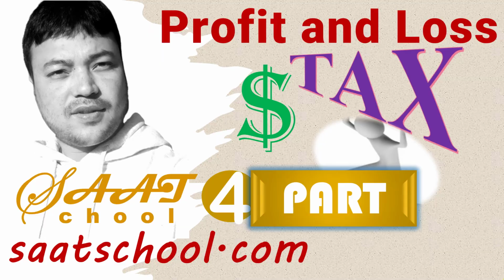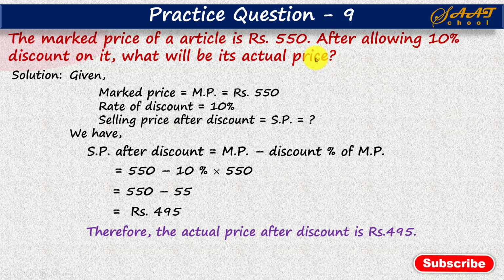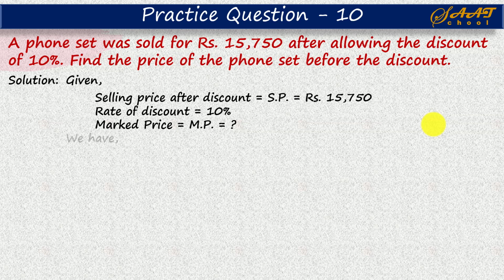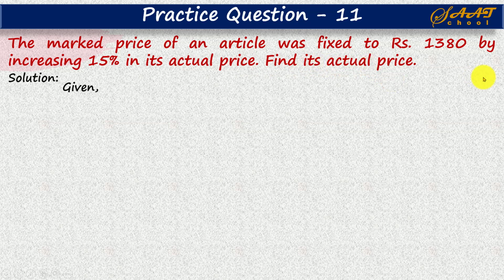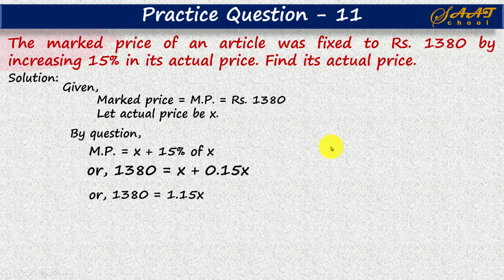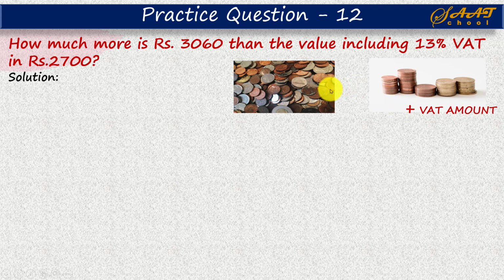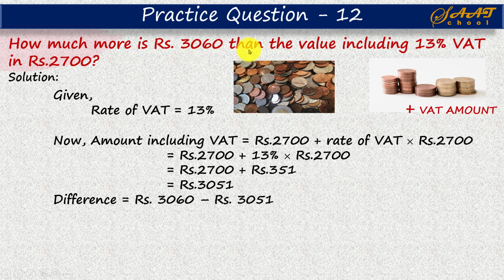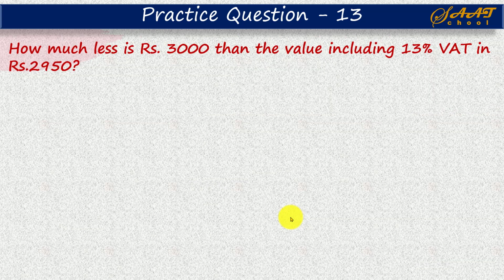Profit and Loss - 4 | How to solve profit & loss| Calculate discount & VAT Amount | SEE Mathematics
In this video, I have explained the how to calculate discount amount and VAT amount.
You can find price including VAT amount and price after discount.